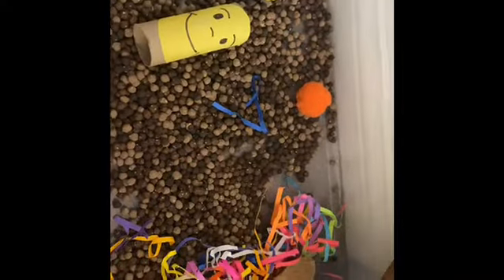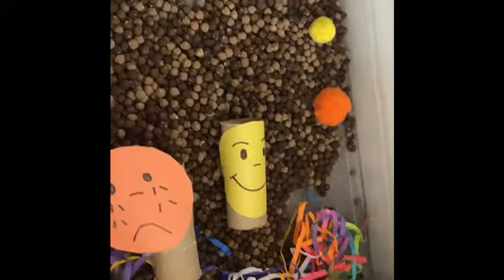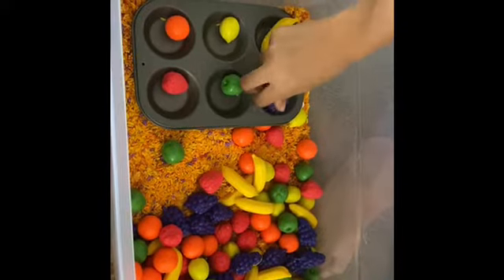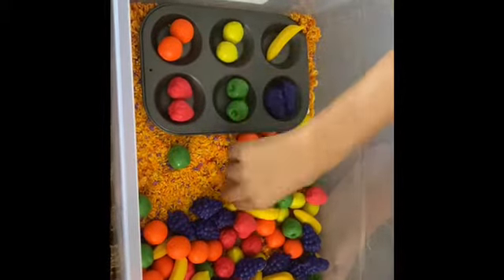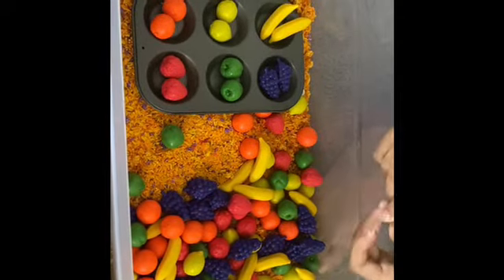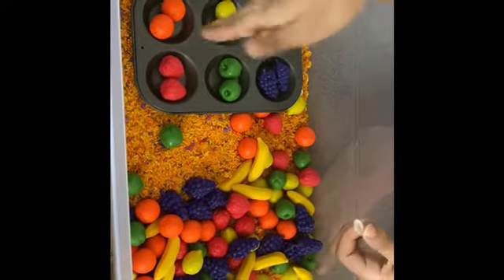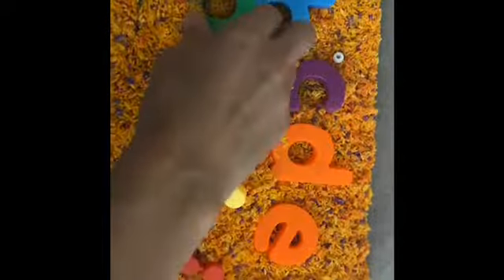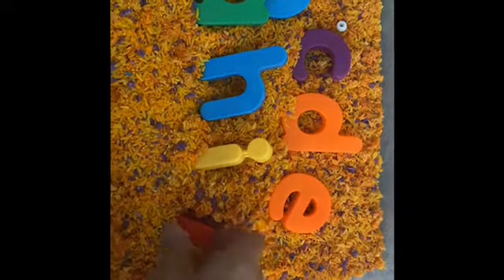THREE FUN SENSORY BINS FOR LITTLES TO HELP THEM LEARN WITH!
I have three fun play based learning sensory bins for your littles. They teach littles emotions, color recognition, sorting, matching, and letter recognition. Playing with sensory bins helps littles develop different skills and promotes social skills.